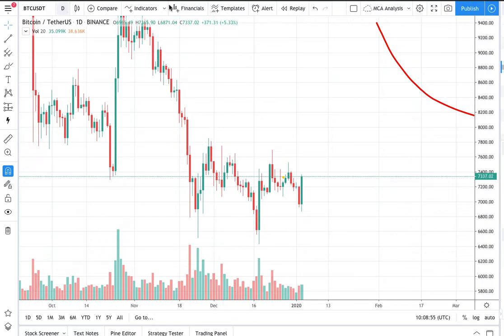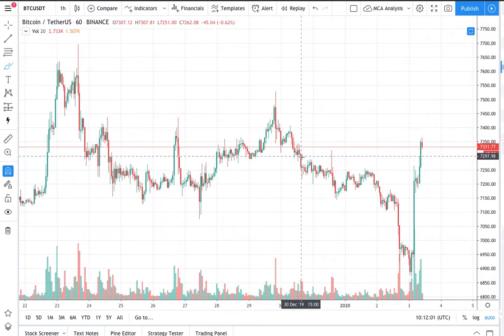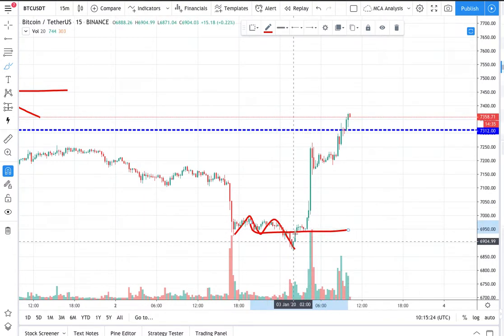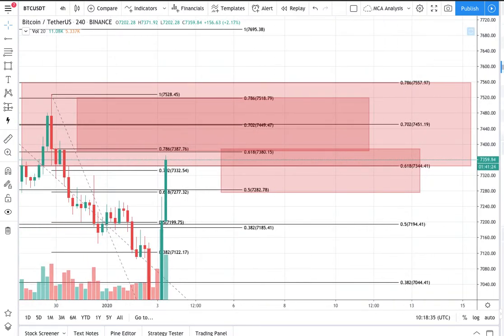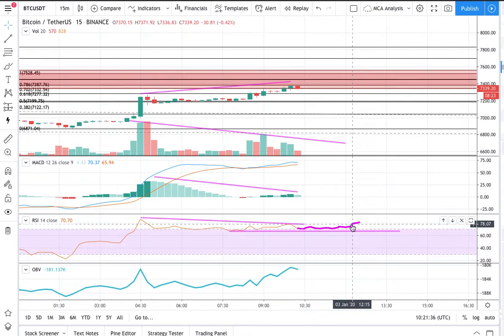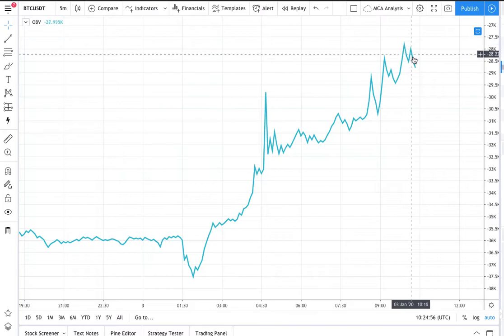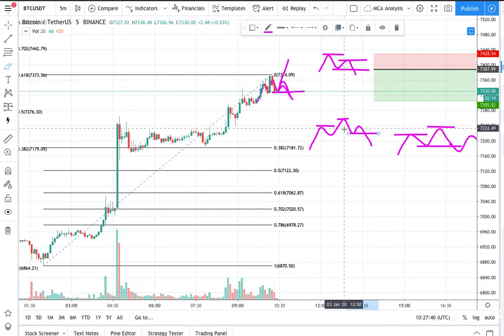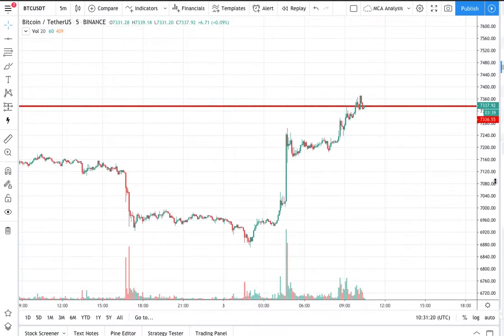DANGER!! If You Day Trade.. You MUST Do This! Bitcoin Price Analysis - Bitcoin Price Chart